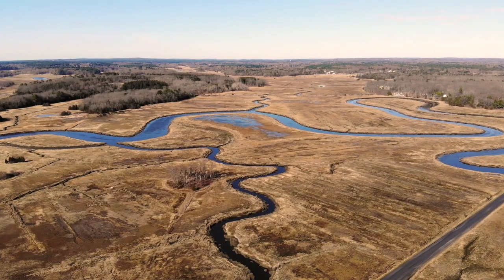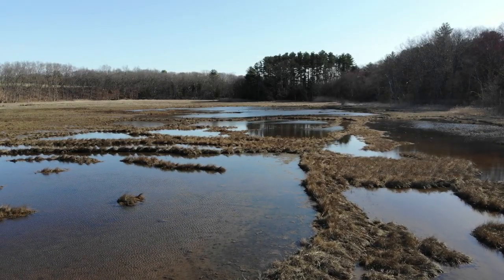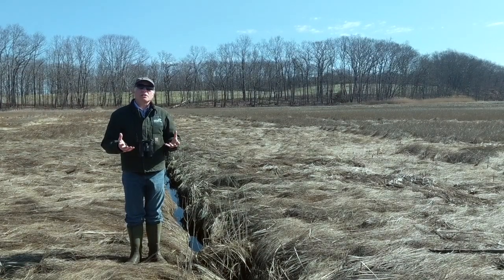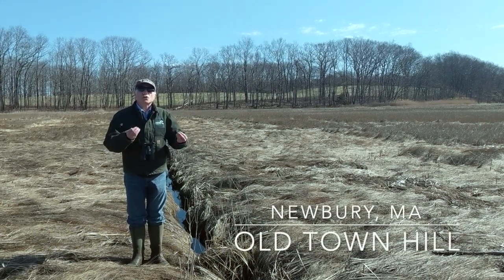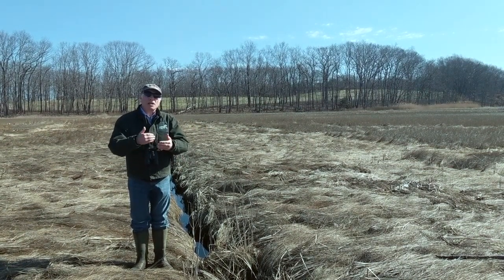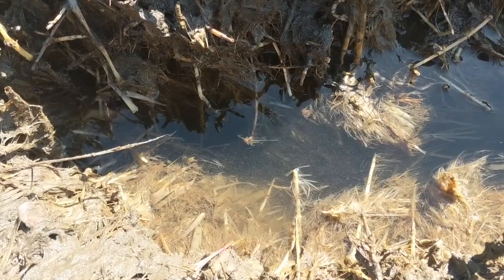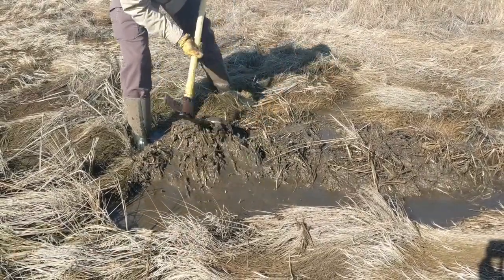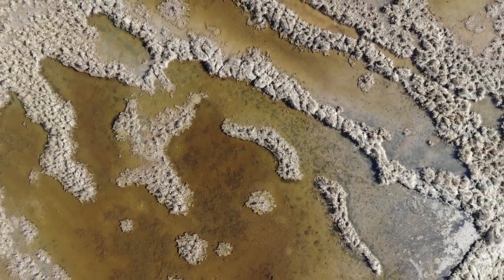Saving the Great Marsh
The Trustees and partners are using an innovative, nature-based method to "heal" this vital ecosystem and restore its ability to drain naturally, enabling it to keep pace with sea level rise. Learn more about this project and other coastal work